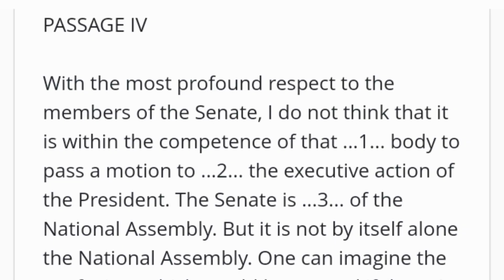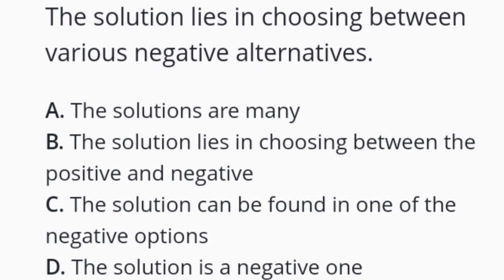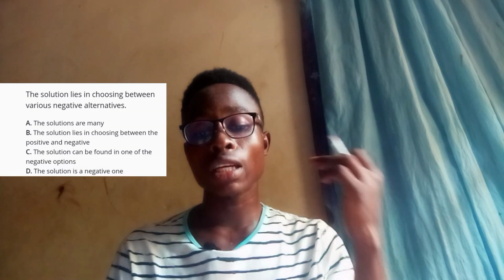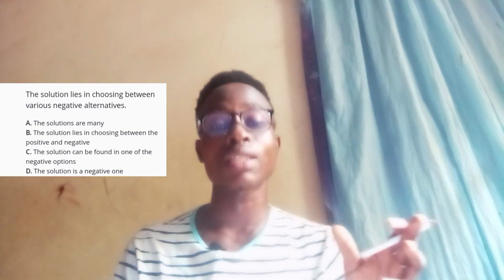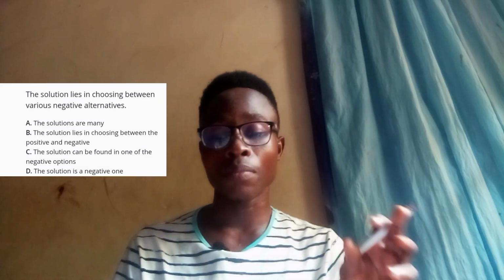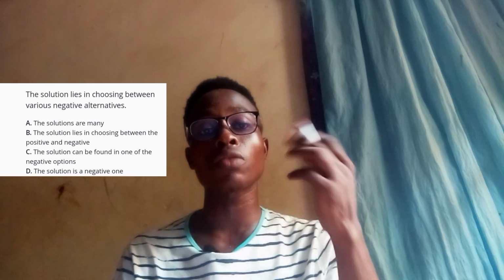How to answer Use of English Questions (JAMB)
Everything about Jamb use of English and how to approach questions in it to come up with the correct answer.

I wish you all the best in your UTME,